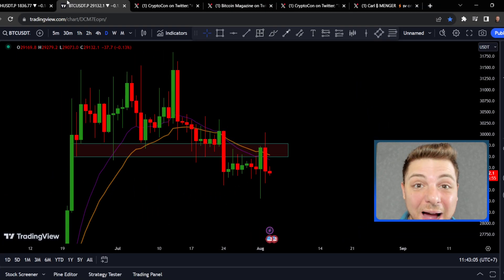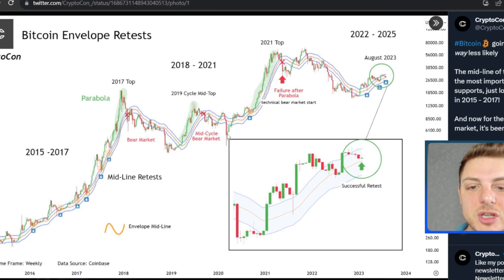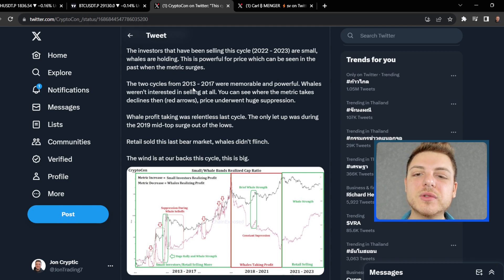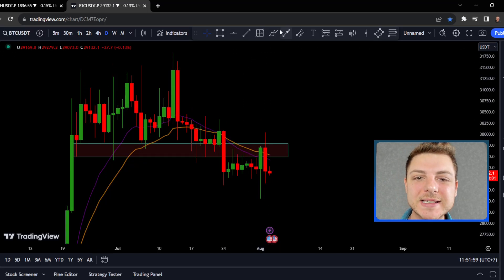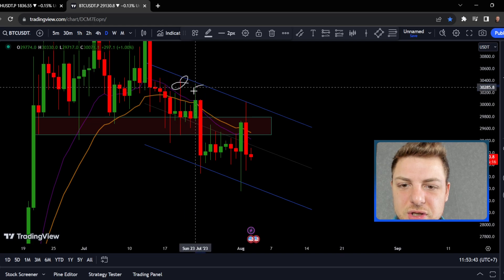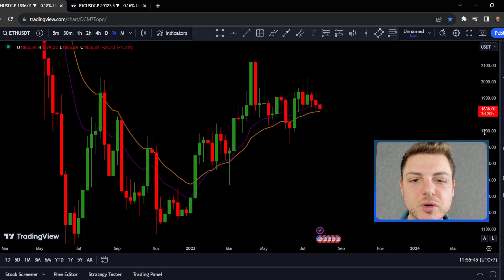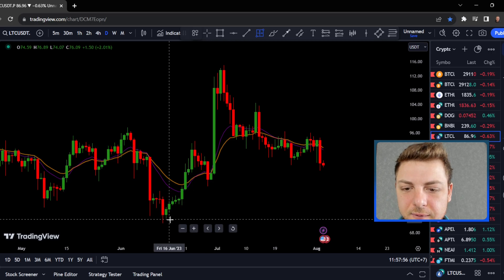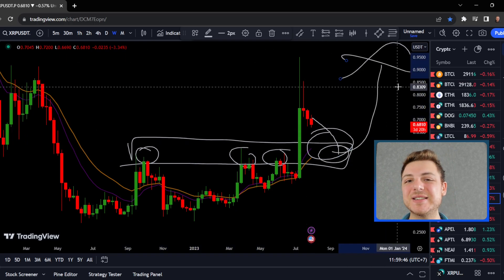Prepare Now for Bitcoin! 🚀 Bitcoin Price Prediction | Bitcoin Price News Today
🔥 Are you ready for the next big move in the world of Bitcoin? The time to act is now! In this must-watch video, we bring you critical insights into the future of Bitcoin with our exclusive Bitcoin Price Prediction, alongside the latest Bitcoin Price News Today. 📈

Join us as we delve into the dynamic world of cryptocurrencies, focusing on the undisputed leader, Bitcoin. Discover the factors driving its recent price movements and the potential catalysts that could impact its trajectory in the coming days and weeks. 💹

Stay in the loop with the latest developments, trends, and forecasts for Bitcoin.

👈 Get up to $30,000 Bonus!

Chapters
0:00 Introduction
0:52 Crypto News
5:24 Btc, Eth & Altcoin Price Analysis

 - Jon Trading -